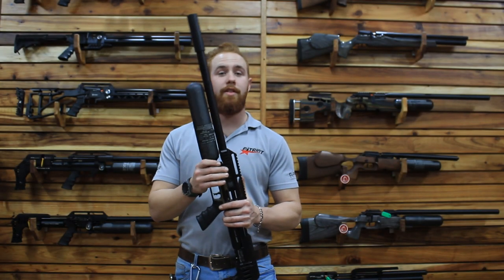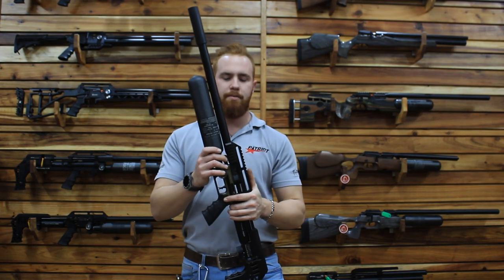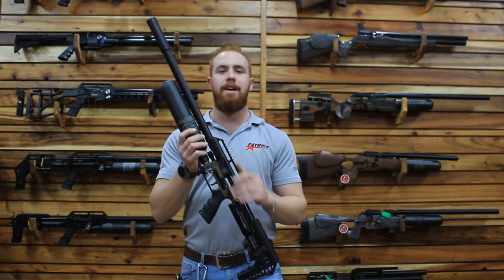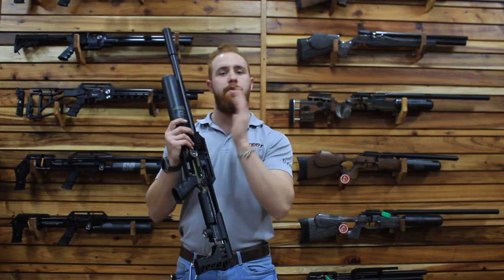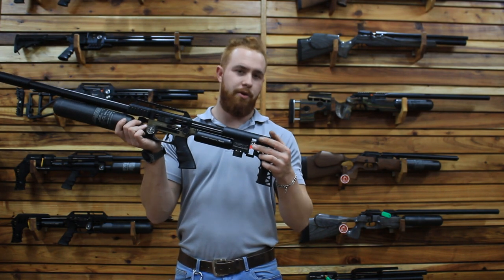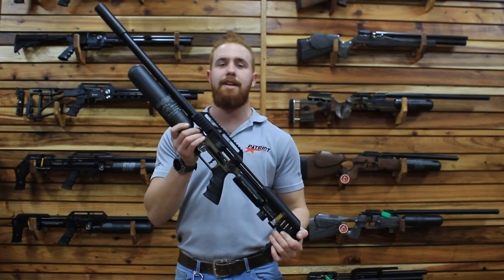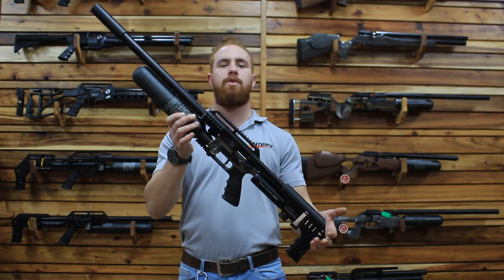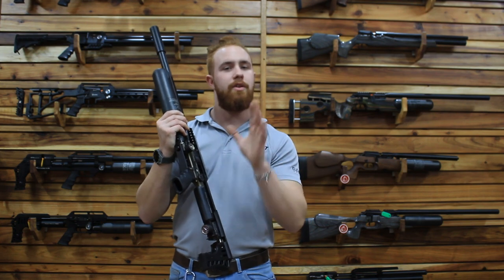About the FX Impact M3 standard airgun. A Top-Tier Air Rifle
About the FX Impact M3 Standard Airgun, a Top-Tier Air Rifle now available at Patriot in South Africa.

If you have any questions about our products or services, we're here to help!

Patriot | The Marksman Boutique.

Find the perfect combination of high-end modular rifle platforms and premium firearm and PCP rifle brands at our store. Experience the future and use one platform to do everything. Change calibres, barrels, and stocks.